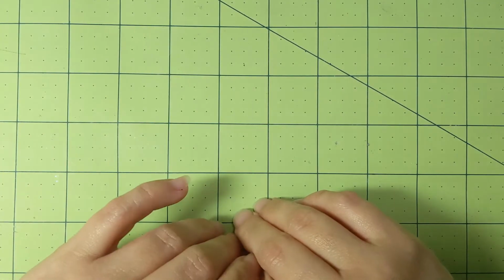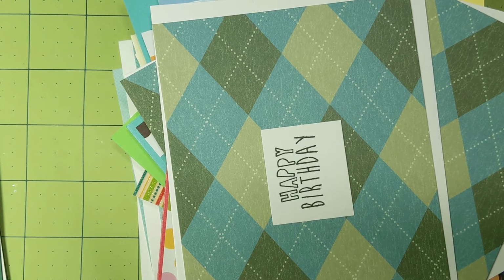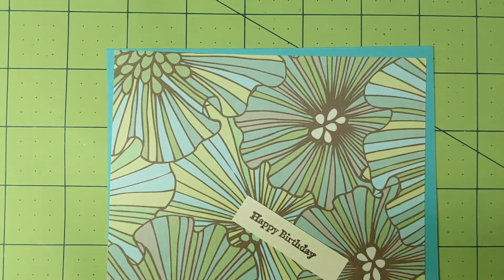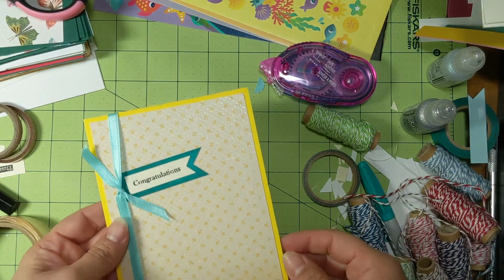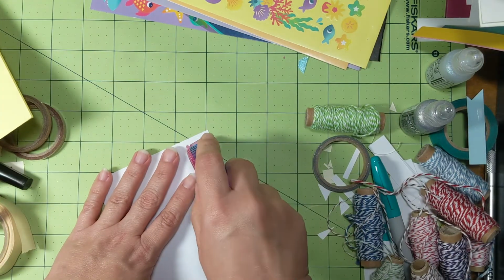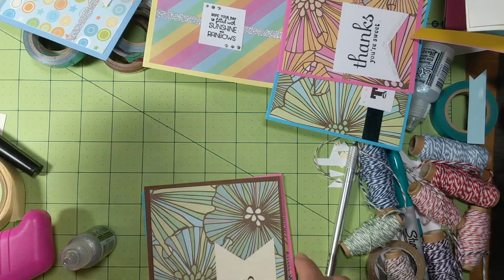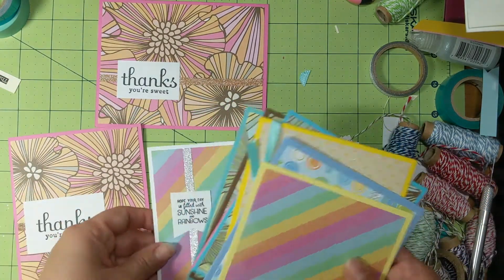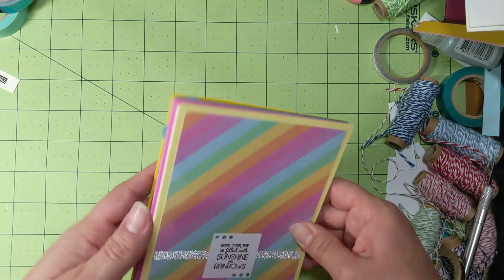1000 Card Challenge - cards 10 through 20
1000 card challenge is a self-imposed challenge to make 1000 cards in 2021 as a means of stash busting my craft supplies. Feel free to join along with me and use the hashtag 1000cardchallenge on social media! I would love to see what you make, and if you plan to participate, leave a comment or let me know so I can cheer you on :)

🌙✨Materials Used✨🌙
Colored Cardstock used to make cardbases at 5.5" x 4.25"
Patterned paper - pre-cut to 5.25" x 4"
Sentiments stamped on paper ahead of time
Glitter Skinny Washi Tape - mine is not this brand but this one is similar
Colored Washi Tape - mine is scotch brand but you can find a similar one
Metallic Skinny Washi Tape - mine is not this brand, but this one is similar
Sharpie Color Burst Markers, Fine Point, 24 Count
Skinny Ribbon
Ranger Stickles Glitter Glue, Stardust

🌙✨Tools Used✨🌙
Fiskars Micro-Tip Scissors, 5 Inch, Orange
Elmers Craft Bond Glue Pen Precision Tip
Tombow MONO Adhesive Dots Applicator
Scotch Advanced Tape Glider, Pink Applicator with 2 Rolls of 1/4 inch tape
Bira Craft Guillotine Paper Trimmer, 6 inch Cut Length